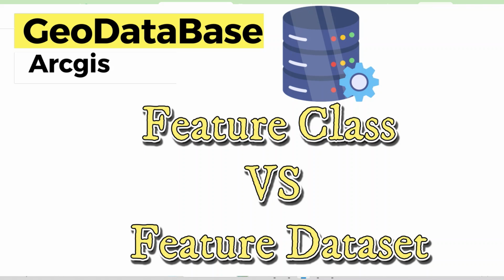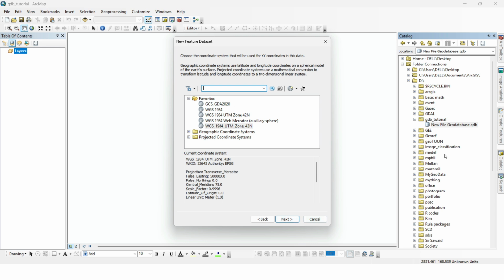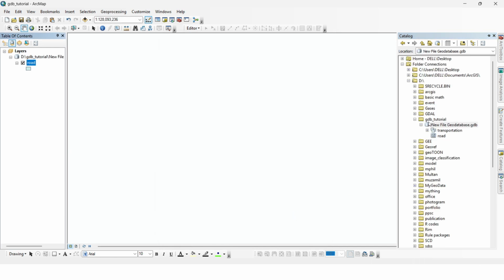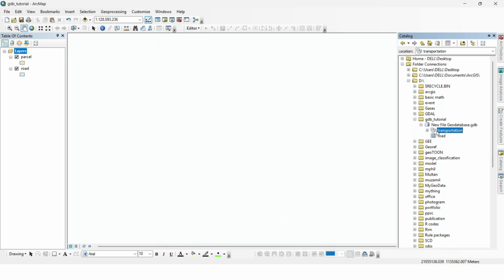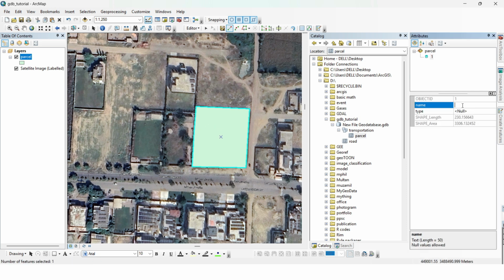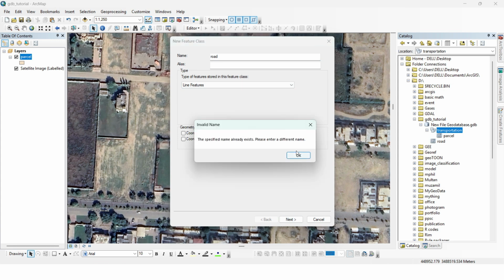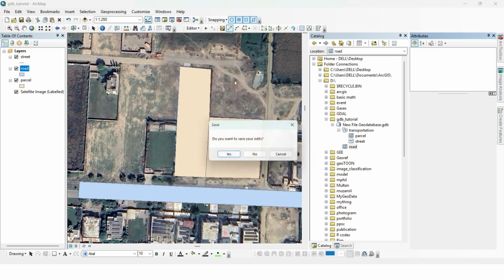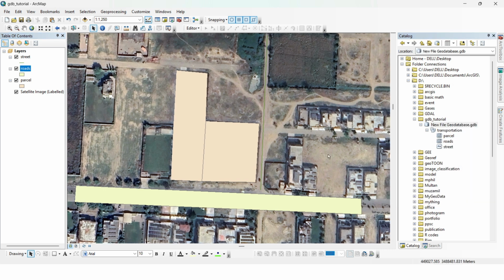Feature Class vs Feature Dataset in ArcGIS | Geodatabase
📌 Confused about Feature Class and Feature Dataset in ArcGIS? This beginner-friendly ArcGIS tutorial explains the complete concept of Feature Class vs Feature Dataset, how they are stored inside a Geodatabase (GDB), and how GIS data is organized in ArcGIS, ArcMap, and ArcGIS Pro.

In this lesson, you will learn how a Geodatabase contains Feature Datasets, and how Feature Datasets can store multiple Feature Classes for better GIS database organization and management.

This tutorial is ideal for GIS beginners, students, researchers, and ArcGIS users who want to understand geodatabase structure before moving into advanced GIS analysis and database design.

🎯 What you will learn in this video:

✅ What is a Feature Class in ArcGIS?
✅ What is a Feature Dataset in ArcGIS?
✅ Feature Class vs Feature Dataset explained
✅ Geodatabase (GDB) structure in ArcGIS
✅ Relationship between GDB → Feature Dataset → Feature Classes
✅ Creating Feature Classes in ArcGIS
✅ Creating Feature Datasets in ArcGIS
✅ GIS data organization methods
✅ ArcMap and ArcGIS Pro geodatabase workflow
✅ GIS database management basics

📂 Geodatabase Structure Explained

Geodatabase (GDB)
└── Feature Dataset
  ├── Feature Class (Points)
  ├── Feature Class (Lines)
  └── Feature Class (Polygons)

This structure helps organize spatial datasets efficiently and is widely used in GIS projects, remote sensing studies, spatial analysis, urban planning, environmental applications, and geospatial database management.

🚀 Whether you are learning ArcGIS, ArcMap, ArcGIS Pro, or preparing for GIS interviews and academic projects, this tutorial provides a strong foundation for understanding geodatabases.